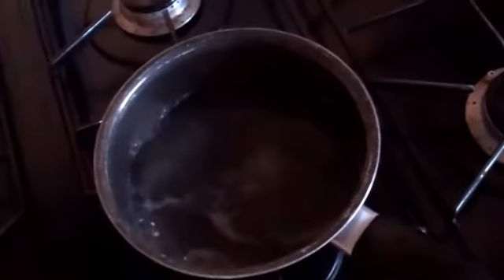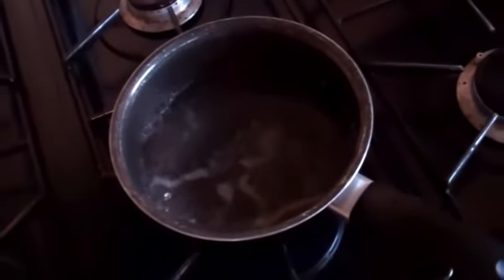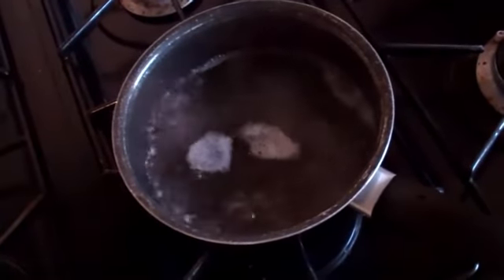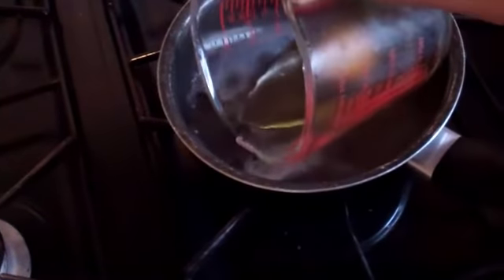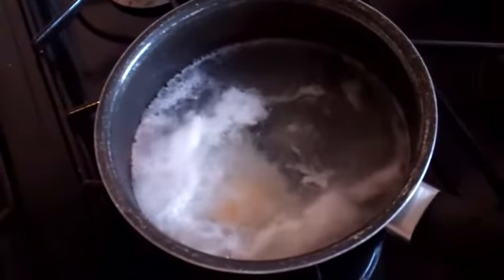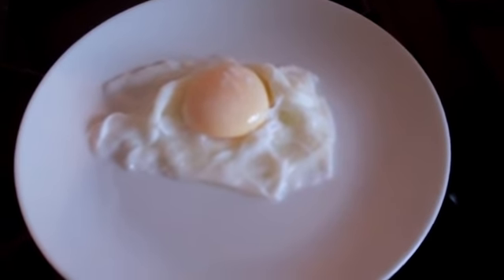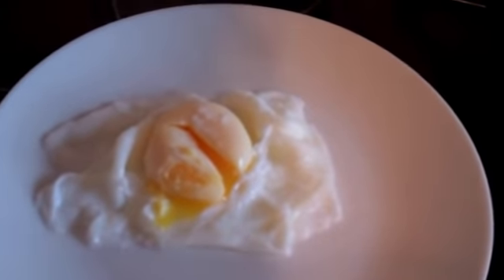How to Poach an Egg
Do away with vinegar, whirlpools and fiddly plastic egg poachers!!
Here is a quick and easy method for you to follow